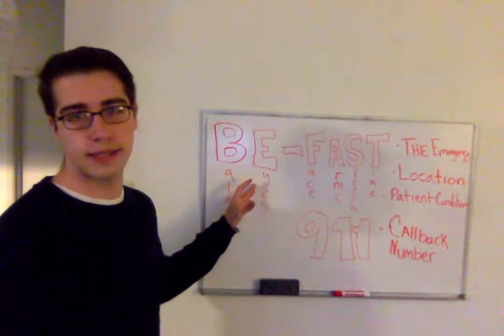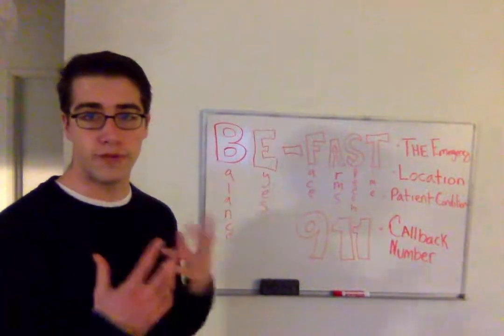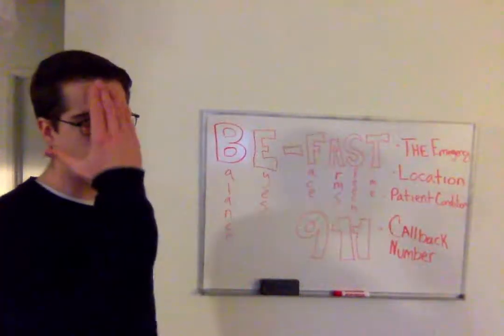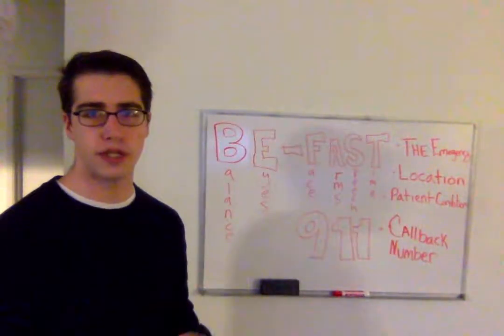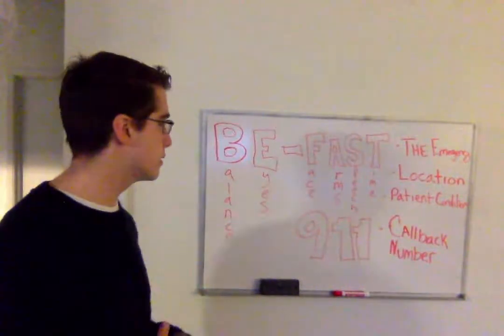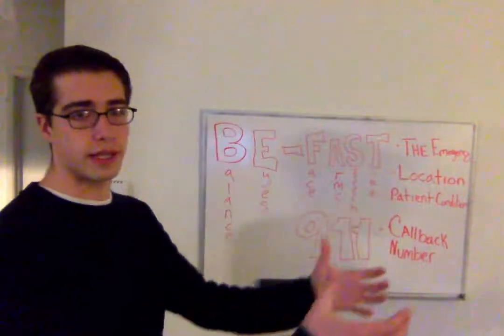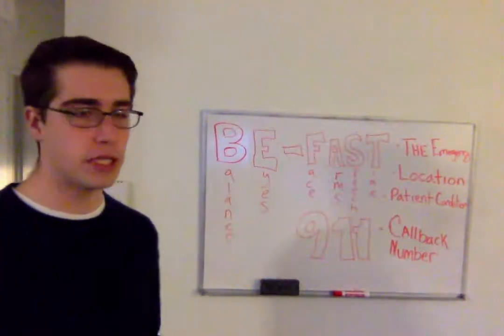Communications 220 - Demonstration Speech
Comm 220 - Demonstration Speech - Strokes